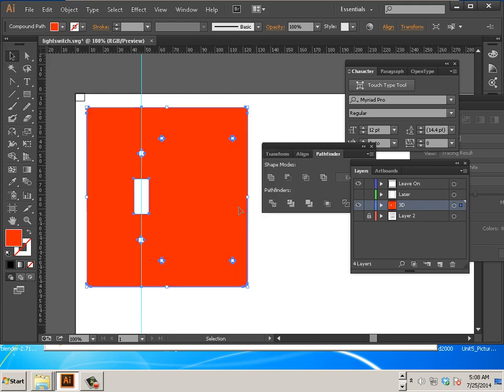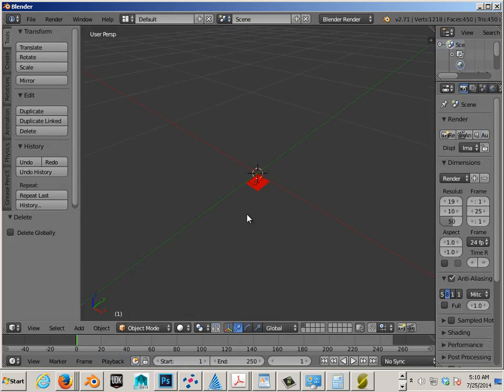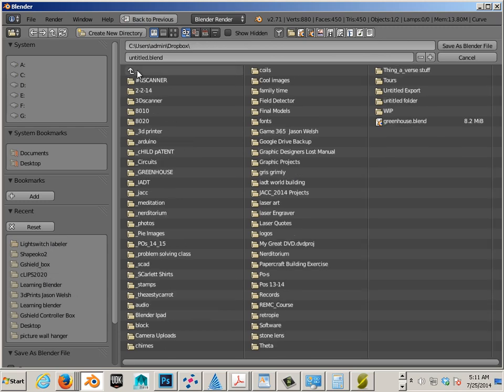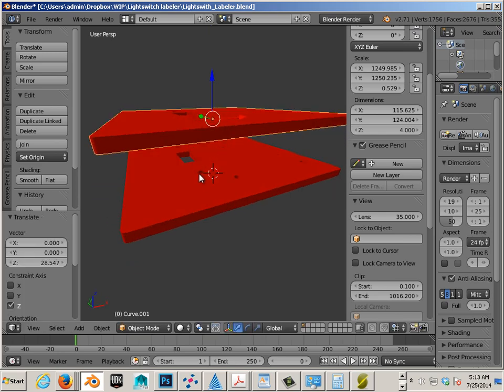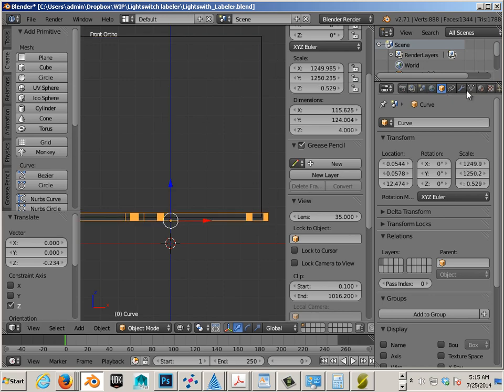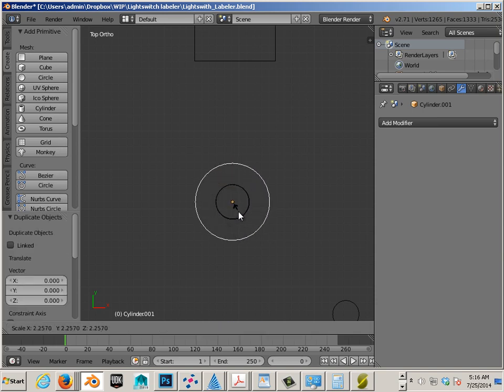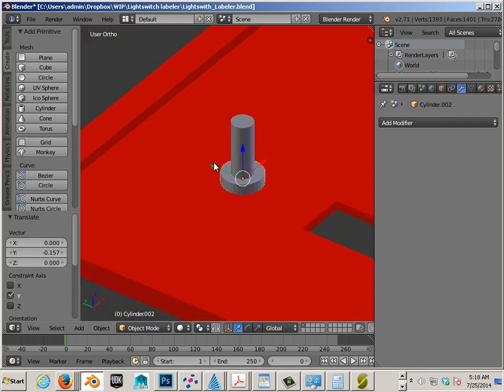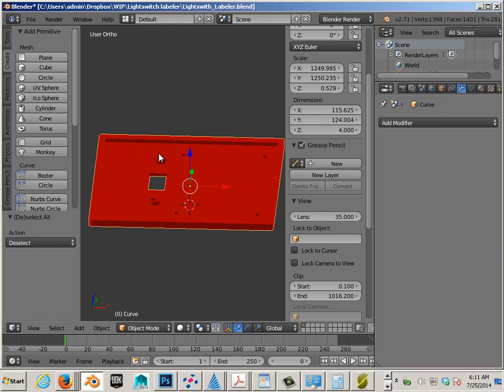0503 Modeling I Blender (Curve to Geometry)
Remember this series uses a custom keyboard layout, find out more in unit 01.